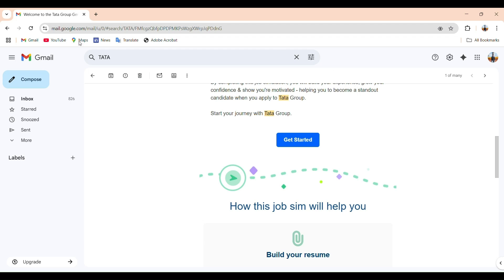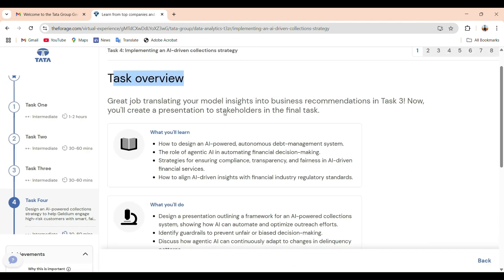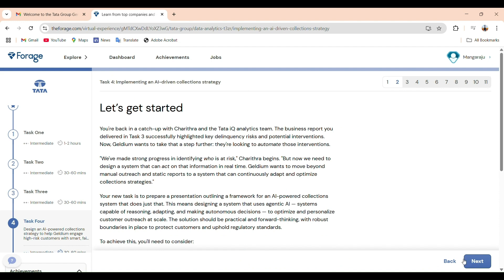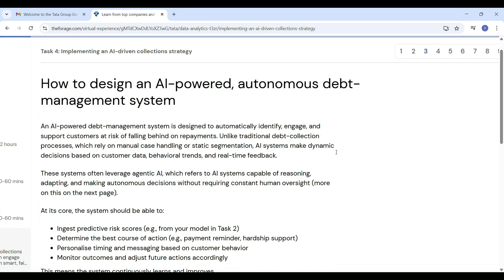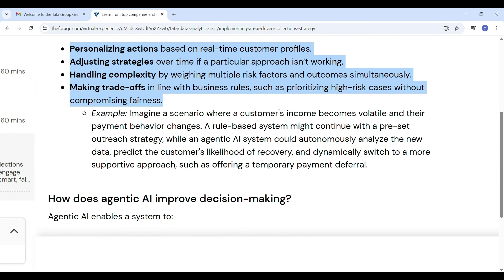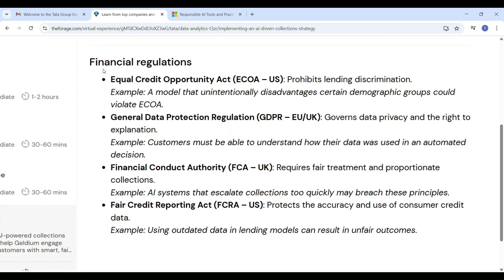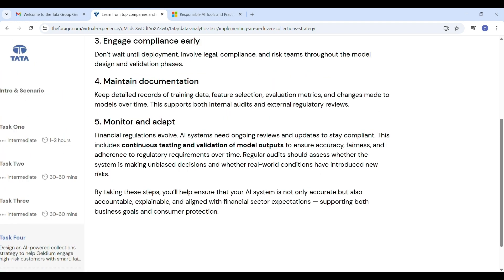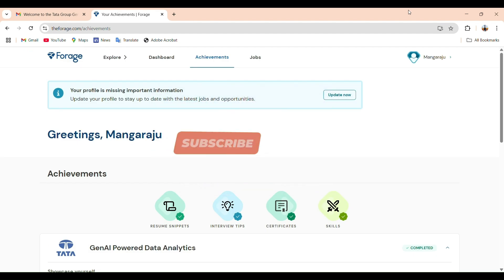Task 4 Full Concept Explained | AI-Powered Collections Strategy Tata Data Analytics Internship 2025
I’m excited to share that I’ve completed Task 4 of the Tata Data Analytics Virtual Internship 2025! 🎯
In this task, I designed a high-level AI-driven collections system using agentic AI, ensuring fairness, transparency, and compliance in financial services.

📌 What I learned:

How to automate debt collections using AI 🤖

The role of agentic AI in decision-making

Building guardrails to ensure ethical AI use

How to align AI systems with financial regulations and customer trust